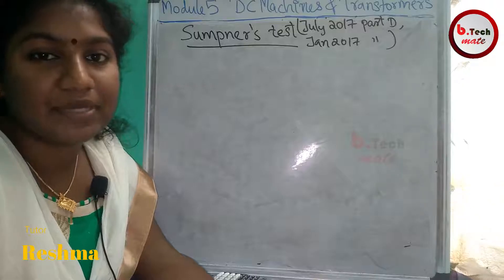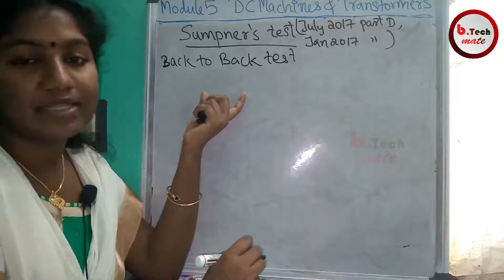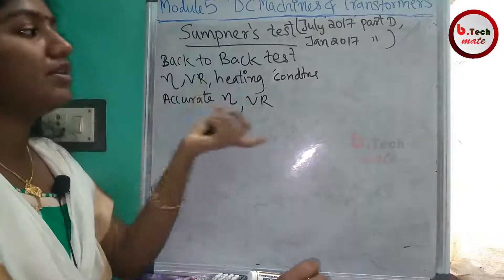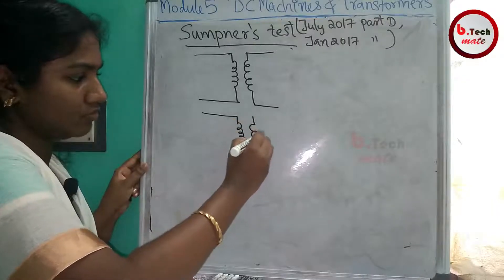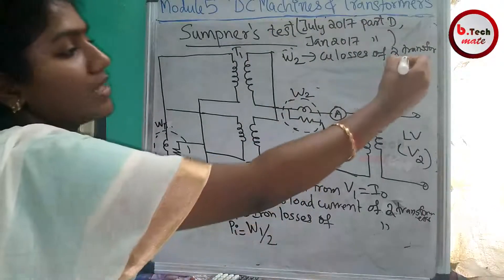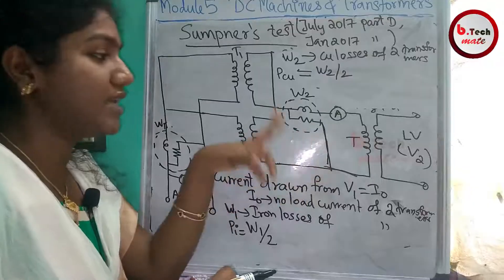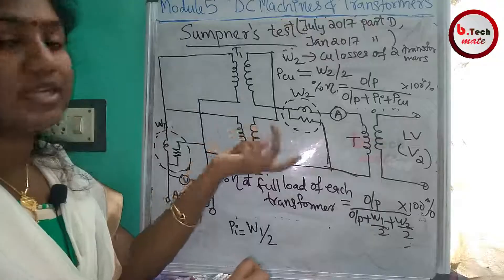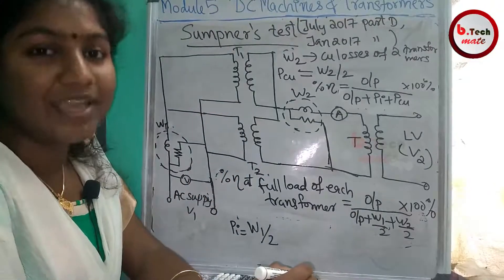95. SUMPNERS TEST IN TRANSFORMERS I btech KTU S3 I DC MACHINE AND TRANSFORMERS I MODULE 5